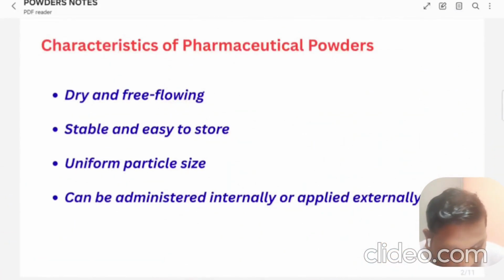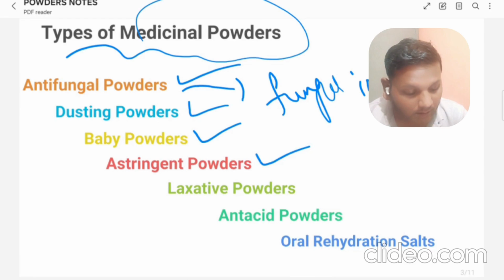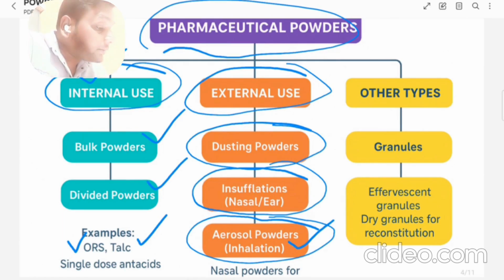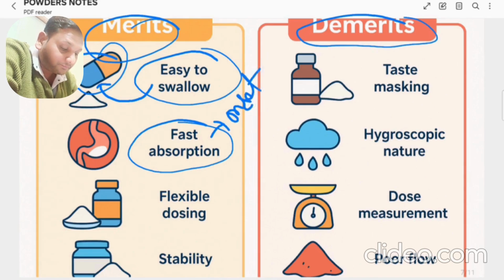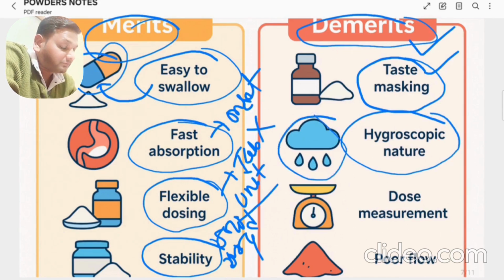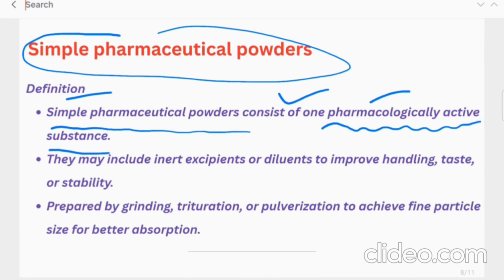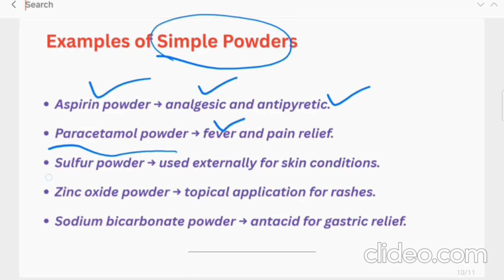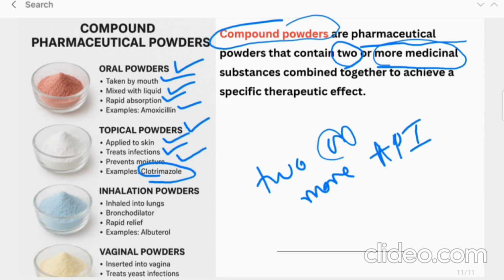Pharmaceutical Powders | Definition, Types, Characteristics, Simple & Compound Powders | B.Pharm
This video is specially designed for pharma students studying in B.pharm, D.pharm, M.pharm, Pharm D etc  and pharma professionals working in pharma industry, retail pharmacies etc
This video explains pharmaceutical powders, their definition, characteristics, types, and examples. It covers simple powders, their features, examples like aspirin and paracetamol, and introduces compound powders. Also includes baby powders, antifungal powders, dusting powders, antacids, astringents, laxatives, and ORS.

Learn Pharmaceutical Powders in the simplest way!
This video covers the complete topic required for B.Pharm, D.Pharm, and Nursing students.
Perfect for exams, viva preparation, and quick revision.

✨ Topics Covered:

Definition of Pharmaceutical Powders

Characteristics of Powders

Types of Medicinal Powders

Baby, Dusting, Antacid, Astringent & Laxative Powders

Oral Rehydration Salts (ORS)

Simple Pharmaceutical Powders

Characteristics and Examples

Introduction to Compound Powders

📚 Based on standard pharmacy textbooks and exam-oriented notes.

👉 Useful for:
B.Pharm | D.Pharm | Nursing | Pharma exams